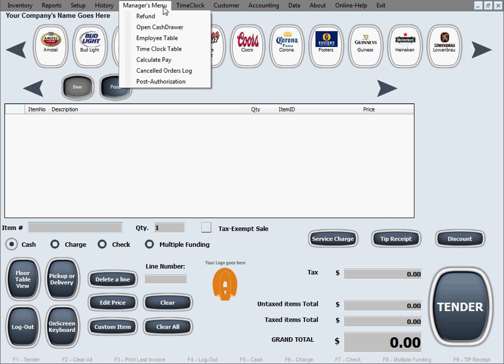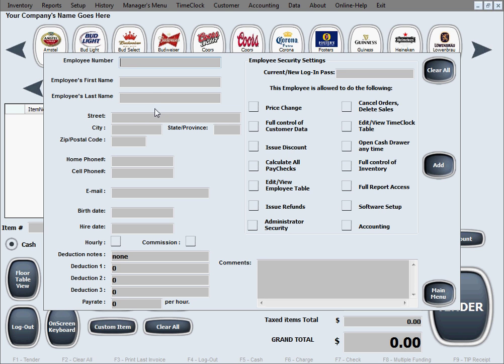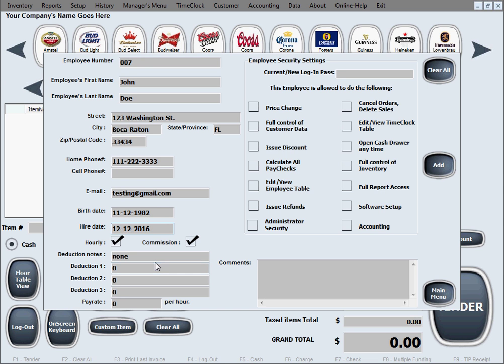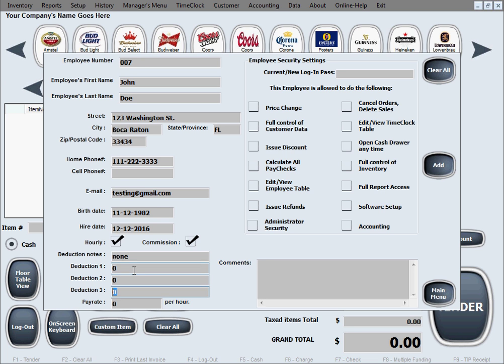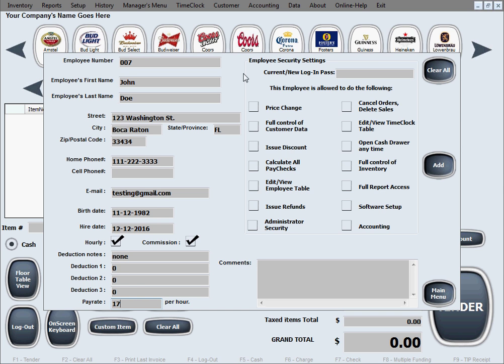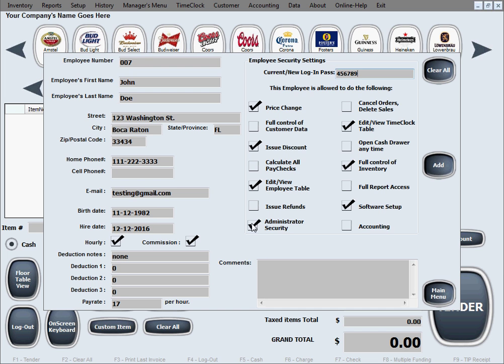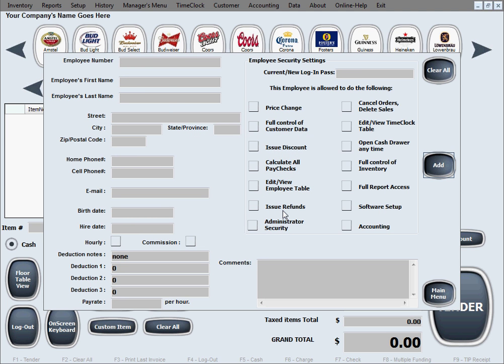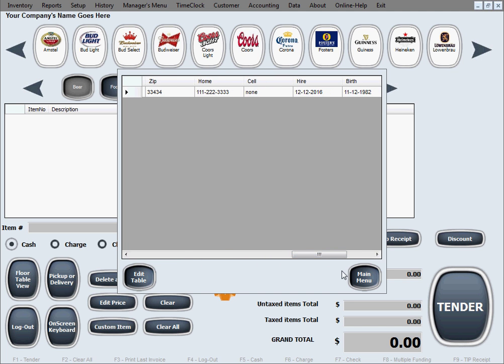Restaurant Maid 8 Employee Table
Restaurant Maid - Restaurant Software Tutorial for Employee Setup
Alexandria POS Software